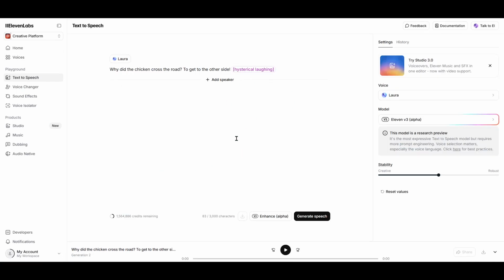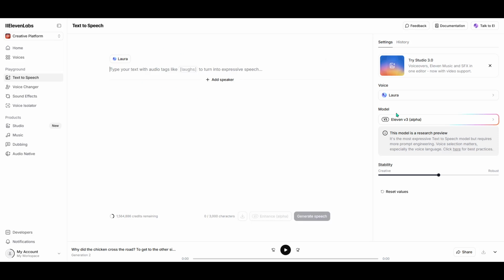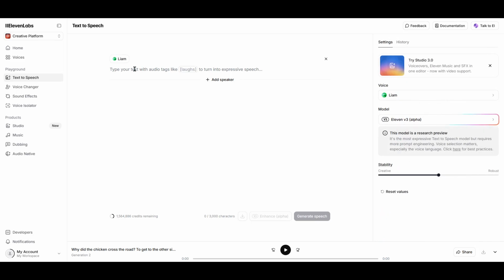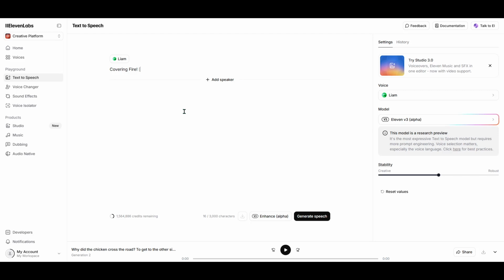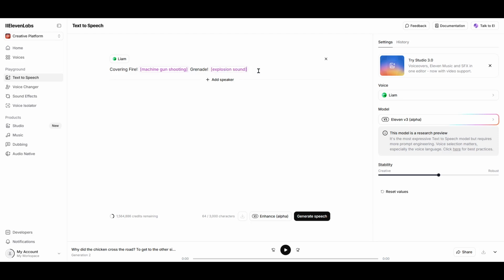How to Insert Sound Effects into Speech in ElevenLabs (2025 Tutorial)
Learn how to insert sound effects into speech in ElevenLabs—combine voice generation with custom audio, enhance narration, and create engaging AI-powered content. Perfect for YouTubers, storytellers, and video creators in 2025!

how to insert sound effects into speech in elevenlabs tutorial 2025, elevenlabs sound effects with narration guide, add sound fx to ai voiceovers elevenlabs, combine speech and audio effects elevenlabs tutorial, beginners tutorial elevenlabs sound effects in narration, professional storytelling with elevenlabs sound design, elevenlabs tutorial add effects to speech, enhance ai narration with custom sounds elevenlabs, best way to insert sound effects elevenlabs 2025, elevenlabs voice and sound tutorial for creators